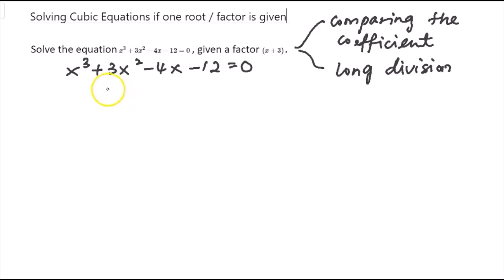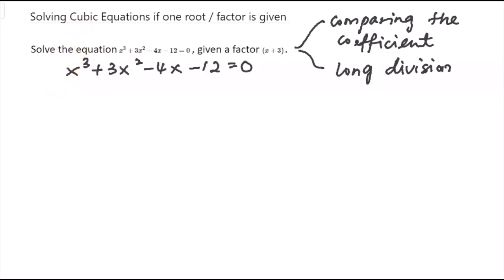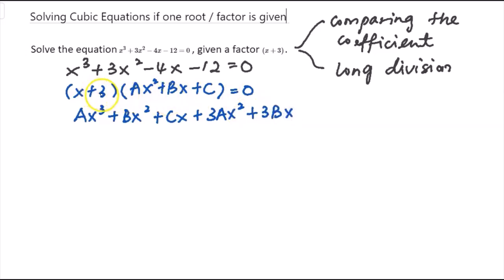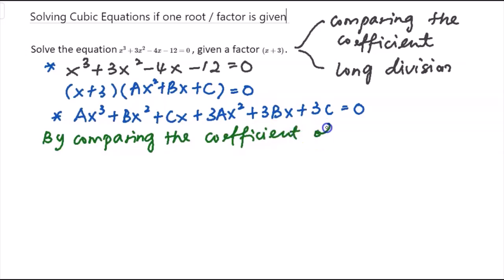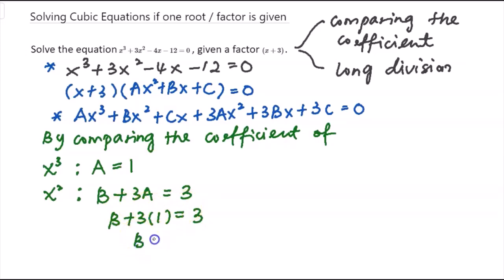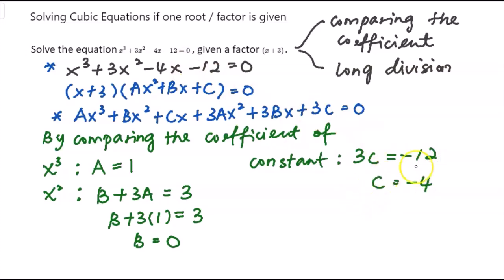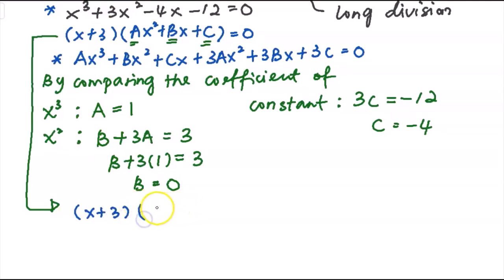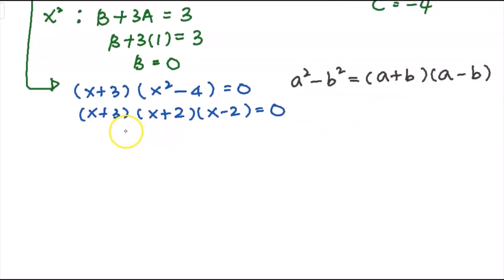Solving cubic equation if a factor is given by method of comparing the coefficient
Using method of comparing the square to solve cubic equation where a factor is given.